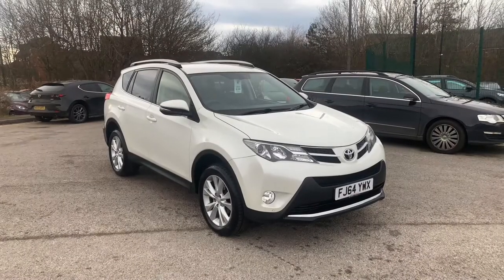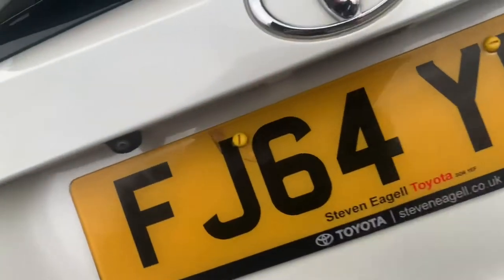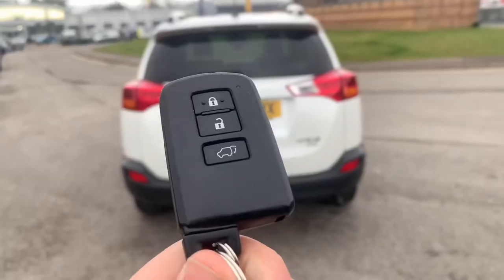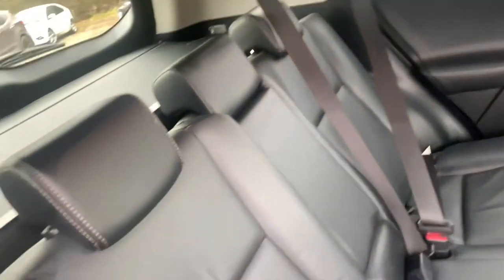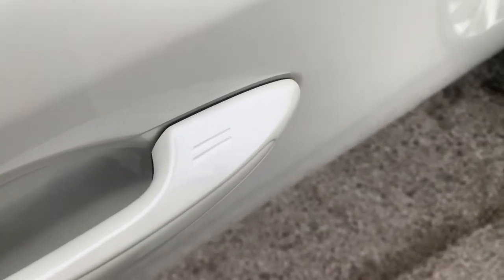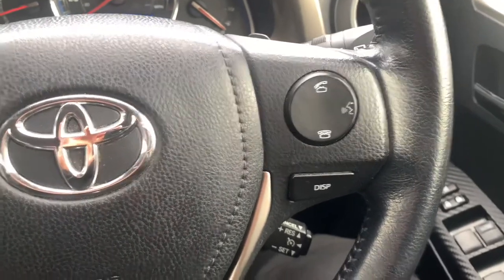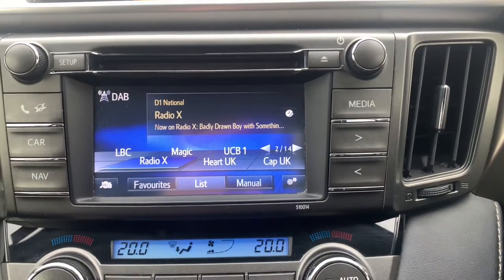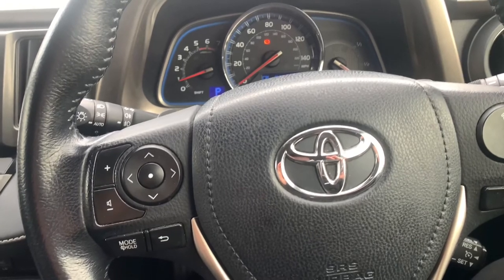Toyota RAV 4 *Invincible* 2.2 D-CAT Auto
Toyota RAV 4
2.2 D-CAT Invincible 5dr Auto
2014(64)
Mileage: 83018
Diesel
Automatic
2,200cc
Estate
FJ64YWX
Snowflake White Pearlescent
Previous owners: 3

Bluetooth system
Cruise control
Electric boot release
Trip computer
Vehicle Stability Control (VSC)
6 speakers
Auxiliary socket for external MP3 player
DAB audio
Multimedia System
Radio/CD + MP3
Steering wheel mounted audio controls
USB connection
Auto dimming interior mirror
Automatic headlights
Body colour door mirrors
Chrome strip on lower grille
Chrome trim to front bumper
Chromed back door plate
Dusk sensitive headlamps
Electric adjustable/heated/folding door mirrors
Electric windows + anti trap protection + one touch open/close drivers side
Follow me home headlights
Privacy glass
Rear screen wiper - intermittent
Rear spoiler
Roof rails
12V socket
3 rear headrests
3 spoke steering wheel
60/40 split fold rear seat back
Assist grips
Cargo net
Coat hooks
Cupholders
Driver's electric lumbar adjustment
Driver's seat electric height adjustment
Driver/passenger sunvisors and vanity mirrors
Dual zone climate control
Electric driver's seat
Electric slide driver seat
Folding rear centre armrest
Front centre armrest
Front seat and rear pockets
Gearshift paddles
Glovebox
Heated front seats
Illuminated entry system
Isofix child seat preparation
Leather centre armrest
Leather door trim
Leather front centre console
Leather gear knob
Leather steering wheel
Leather upholstery
Luggage area lamp
Reach + rake adjustable steering column
Reclining rear seats
Sliding centre console box
Sliding front seats
Sports seats
Tonneau cover
3x3 point rear seatbelts
ABS/EBD
Active headrests
Brake assist function
Child proof door locks
Driver/Front Passenger airbags
Driver/front passenger side airbags
Drivers knee airbag
Front and rear curtain airbags
Passenger airbag cut-off device
Seatbelt pretensioners with load limiters
Traction control
Tyre pressure warning
Alarm/immobiliser
Smart entry + Smart start
Space saver spare wheel

This is the manufacturer's list specification for this model, please verify the details when you view the vehicle. The list below will not include any additional options fitted to the vehicle or modifications.